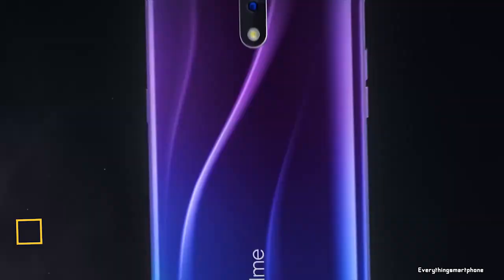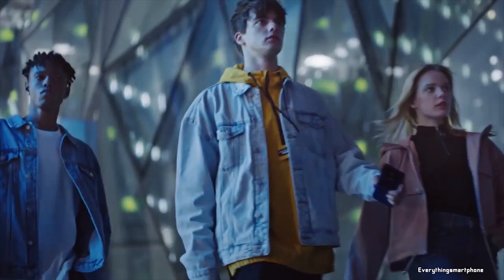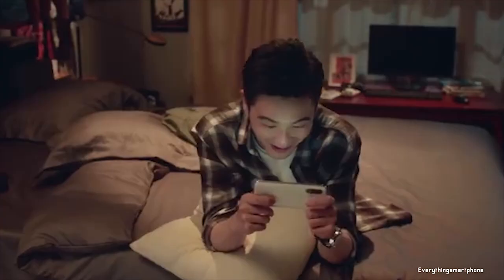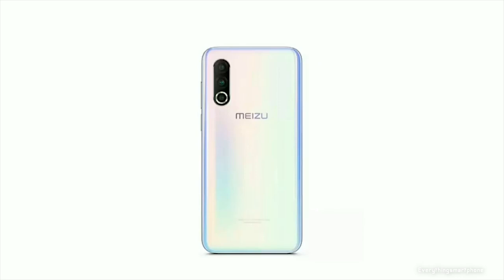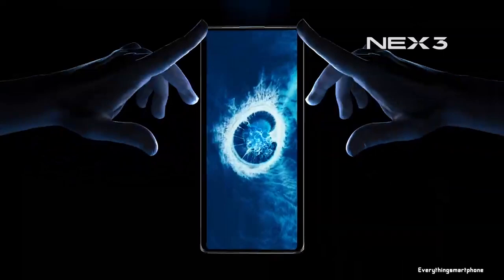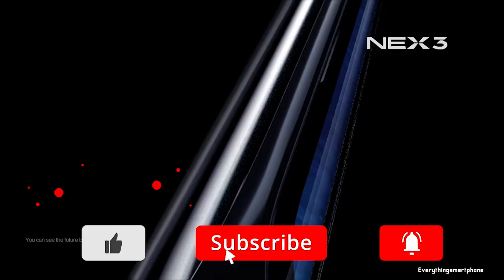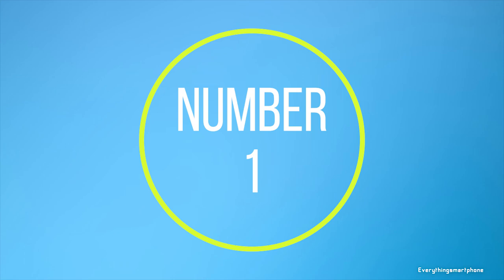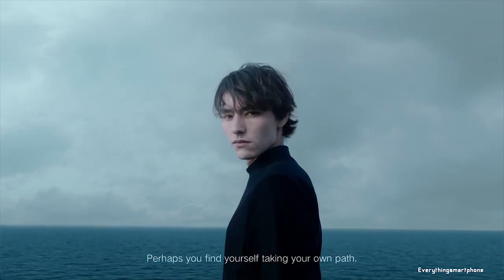Top 5 Best Full screen Smartphones - Bezel-less & No Notch Phones 2020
Here are the top 5 best latest phones from that have full bezel-less no notch displays! Agree with our list or did we miss any phones that you think should be included?

1.Xiaomi Mi Mix Alpha 180.8% screen-to-body ratio

2.vivo NEX 3 93.6% screen-to-body ratio